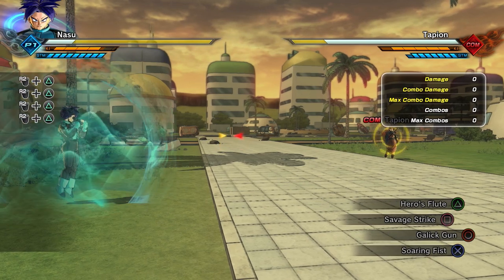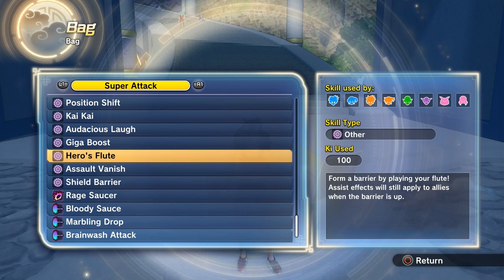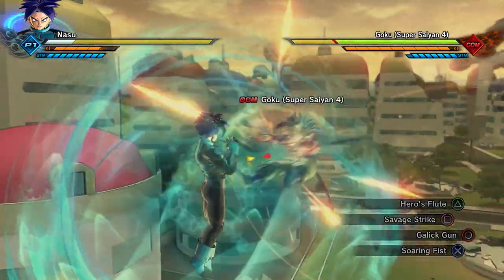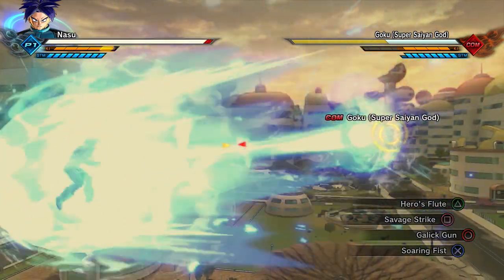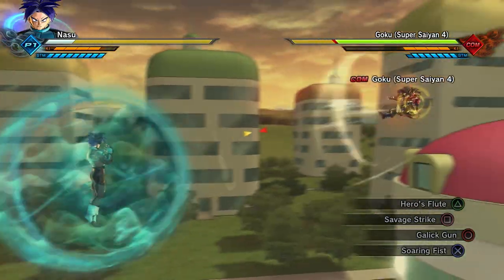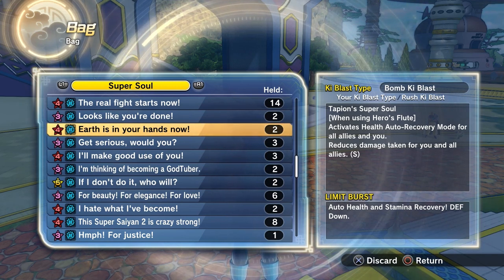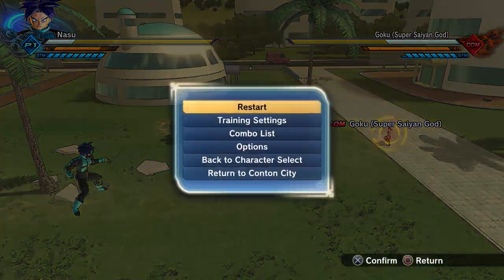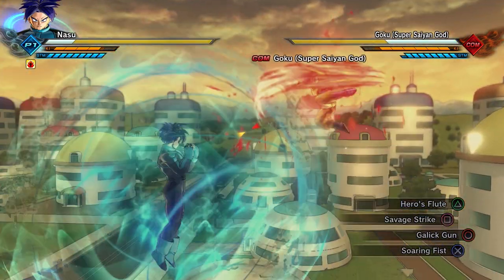DBXV2 Skill Breakdown | Hero's Flute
This is the series where I go over the functions of skills in Dragon Ball Xenoverse 2. Not a big fan of this one, can't lie to ya there. And in this video, I'm sure you'll see why.